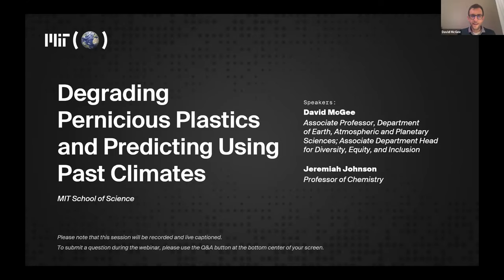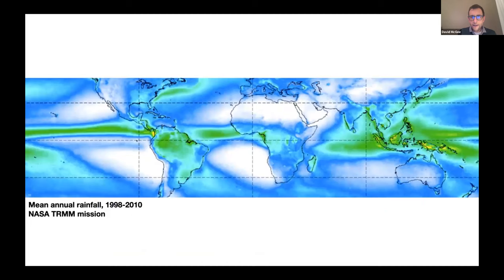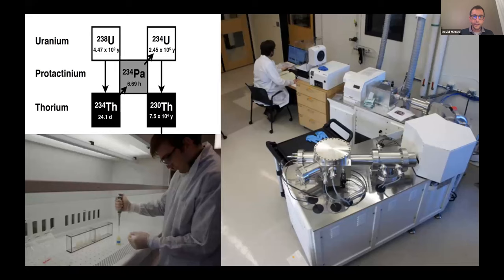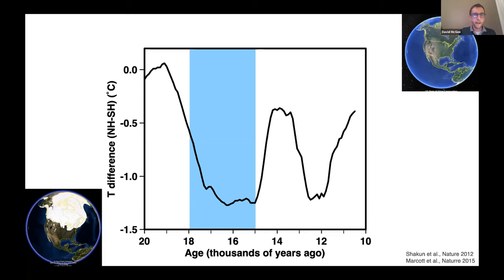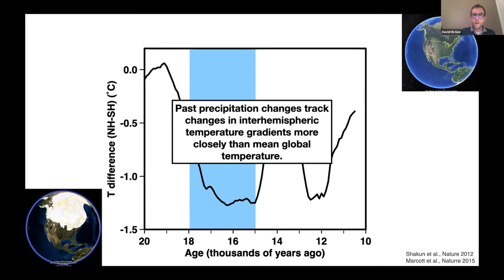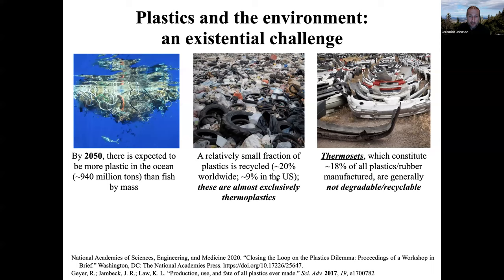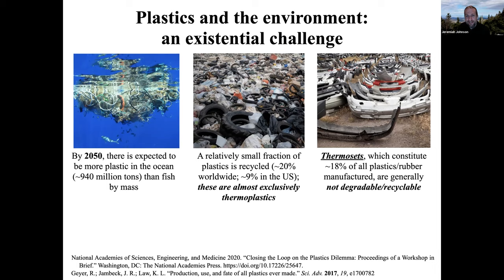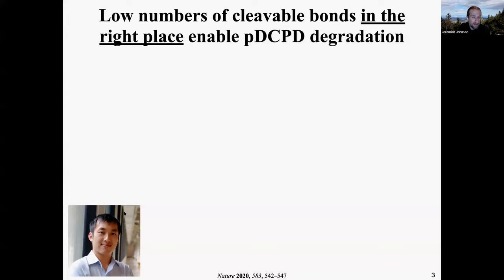Degrading Pernicious Plastics and Predicting Using Past Climates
Basic scientific research is required to make significant progress in sustainability and the climate crisis. More research is needed into how climate change will play out at the regional level: In what areas are impacts on water availability, floods, and heat waves going to be most severe; and how large will these impacts be? MIT scientists can use paleoclimate data to ground our understanding of the scale of past rainfall changes. Certain plastics are durable and heat-resistant but can’t be easily recycled or broken down. MIT chemists can now modify these thermoset plastics to retain their mechanical strength and degrade more easily. The approach could be applicable to a range of plastics and other polymers, such as rubber.

In this MIT Better World (Sustainability) breakout session, hosted by the MIT School of Science in March 2021, David McGee and Jeremiah Johnson, professors in the Department of Earth, Atmospheric and Planetary Sciences and the Department of Chemistry, respectively, present aspects of their research programs that impact the prediction of precipitation and the creation of useful, but less harmful, materials of the future.

The MIT Campaign for a Better World is all about rising to meet humanity’s urgent global challenges through the vision and talent of the people of MIT.